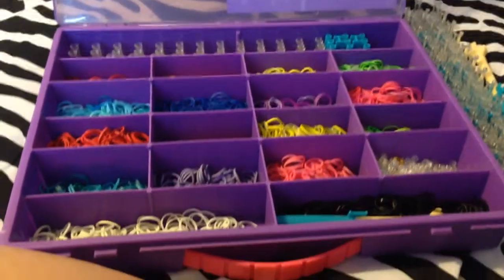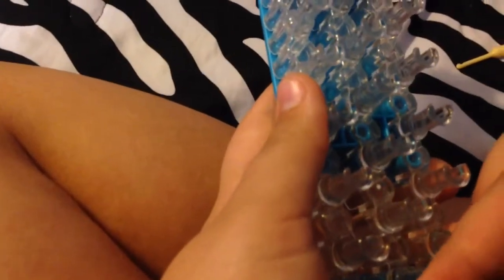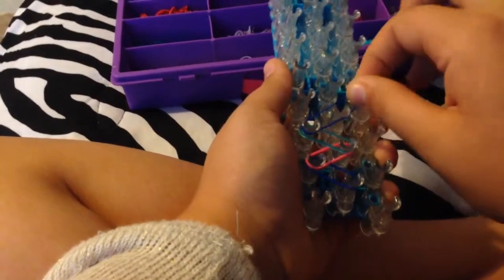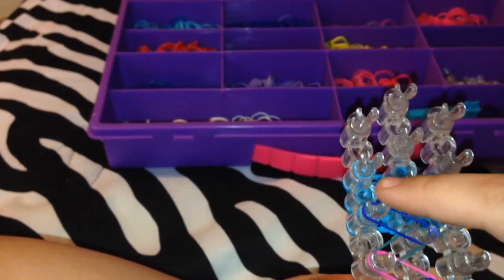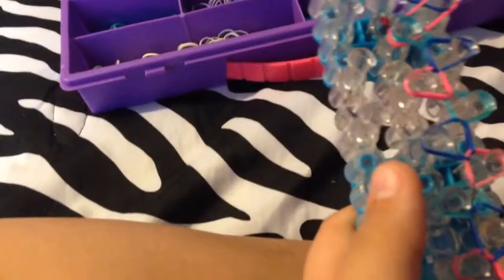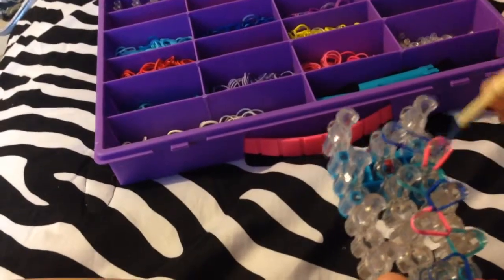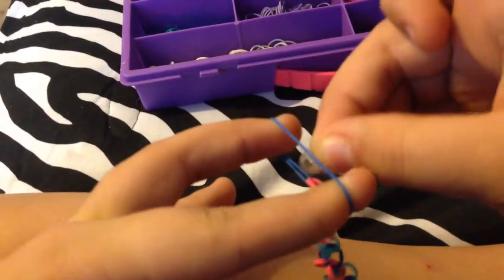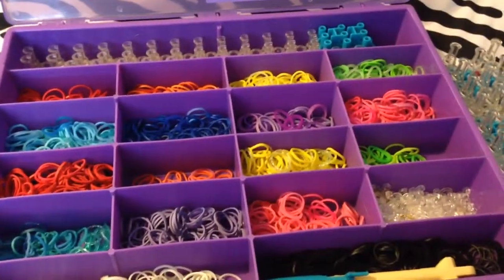Rainbow loom single bracelet totorail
Thanks for watching my video plz subscribe to my channel give this video a big thumbs up I hope u enjoyed it and make sure to check out this channel Ashley and steph they are awesome the taut me what I know so have a great New Year's Eve see you all next time bye!